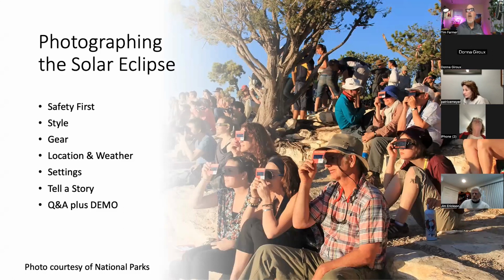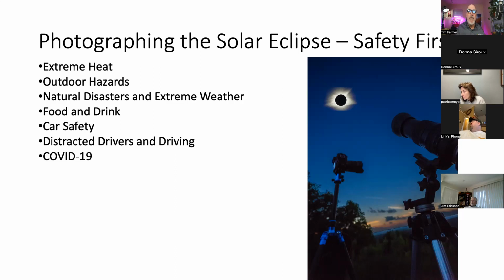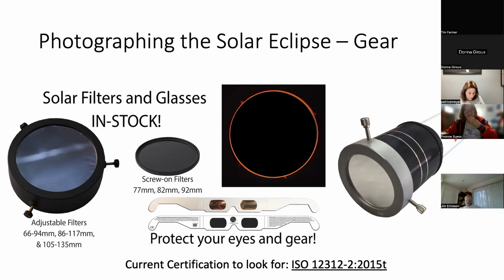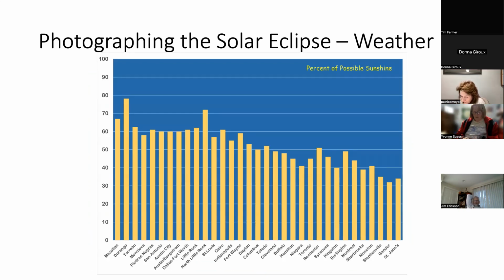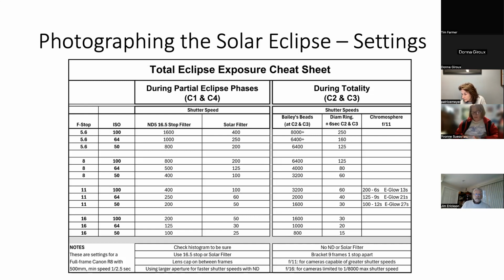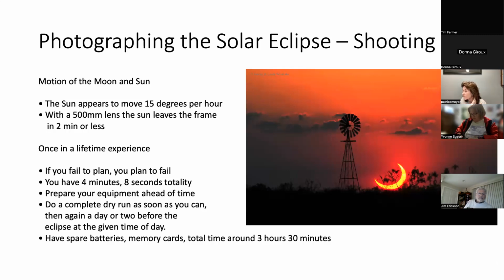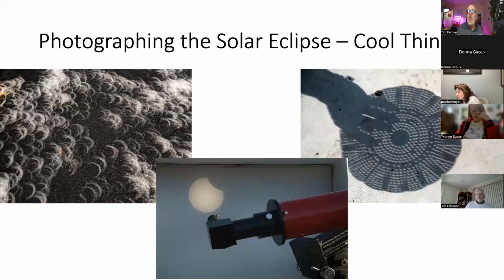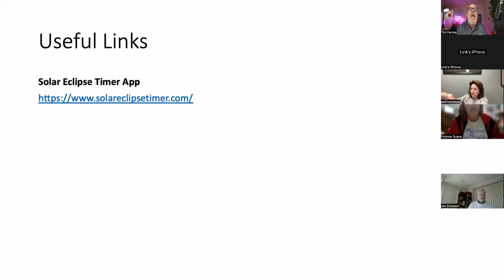How to photograph the Total Eclipse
Video from Zoom class on how to photograph the Total Solar Eclipse safely